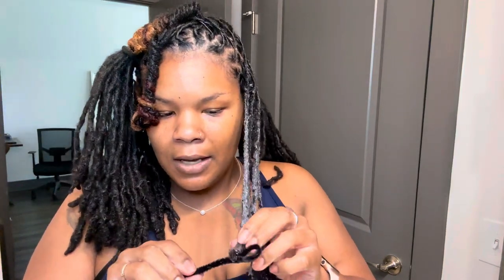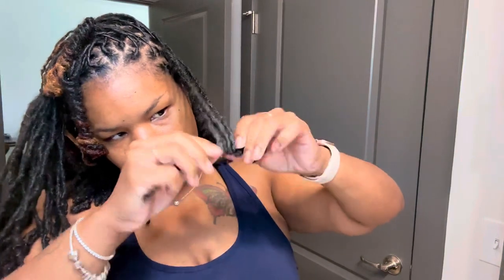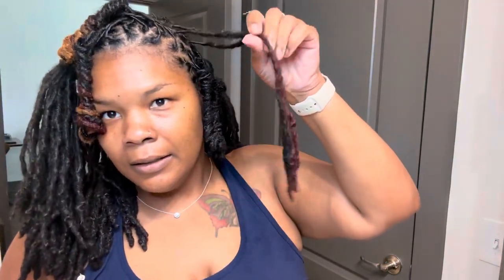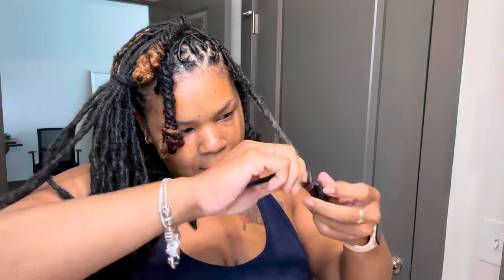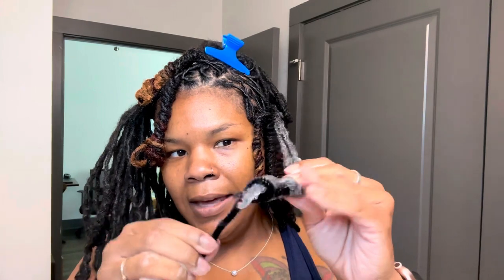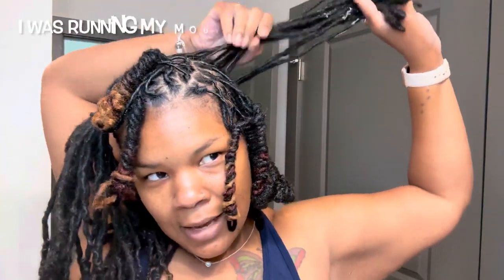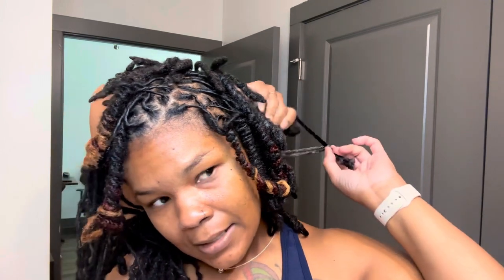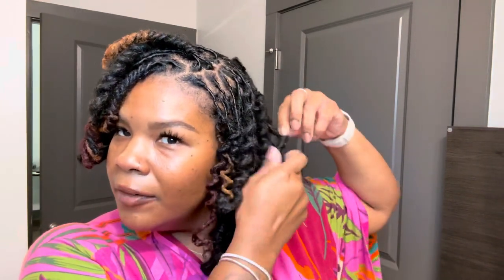Pipe Cleaner Curls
More curls for the girls!! Loc addition. Here is how I achieved my curls.
Products used:
Water
Nairobi foam wrap
Michael’s pipe cleaners